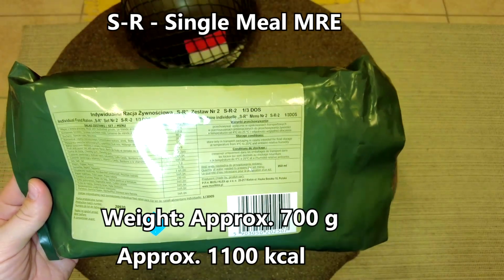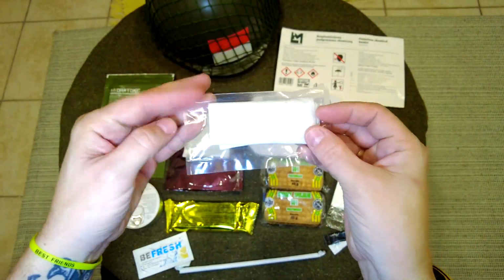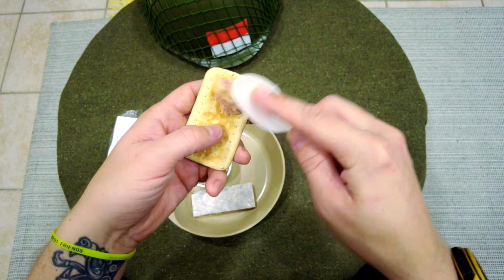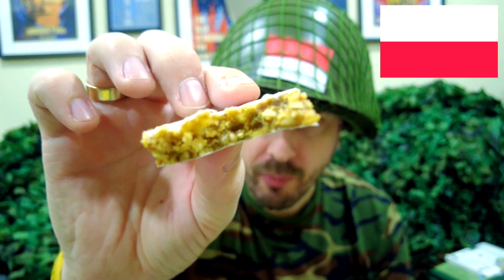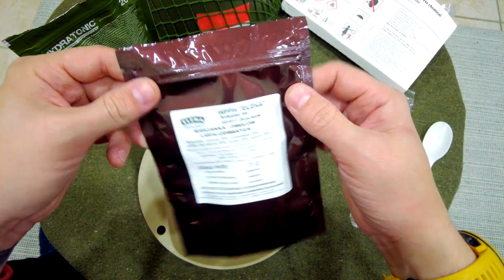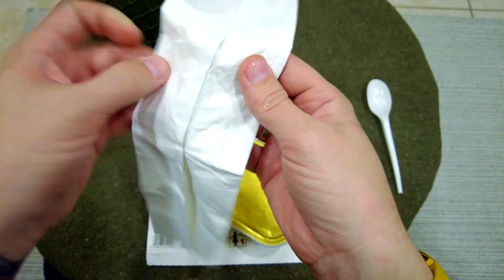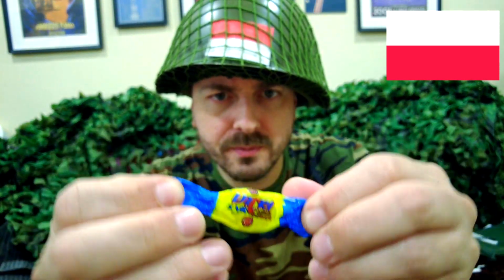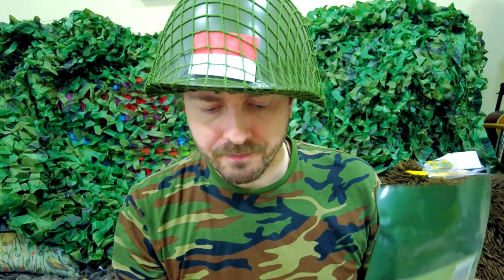The Polish Armed Forces MRE (S-R 2) 2022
Hi everyone. Today we are going to be looking at a Polish Armed Forces MRE (S-R 2). I purchased mine on eBay for approx. for $24 (+ P&P). In this video I will show you what you get for your money and we'll taste test this interesting 8-hour (Single Meal) ration pack. I was excited to review this ration. but in the end something wasn't quite right. Join me and discover what exactly that was.

I have reviewed several military rations and have a lot more coming up in the future.

Want to send me something to review or ration to try? I will give shout outs to all who support.

Many thanks